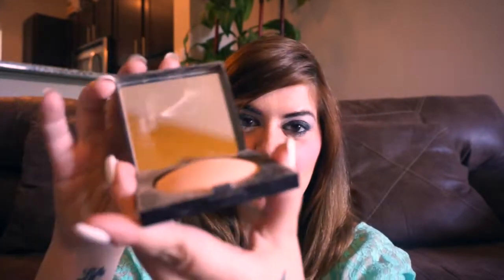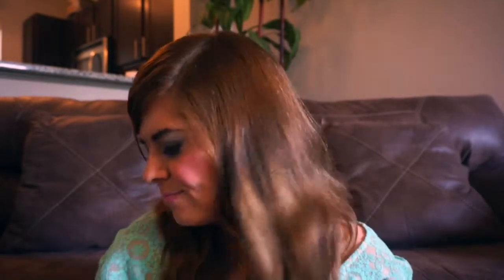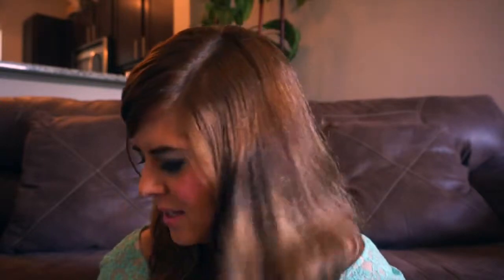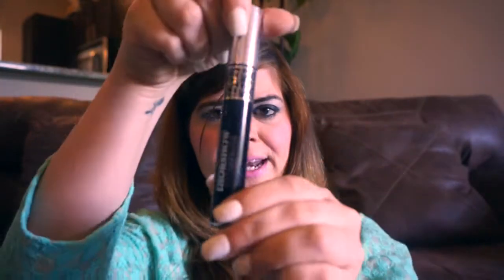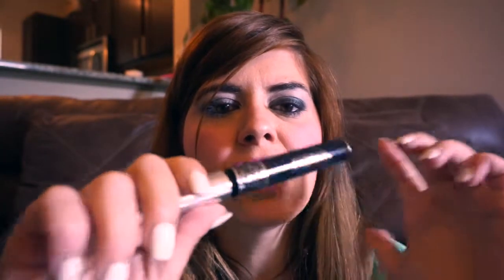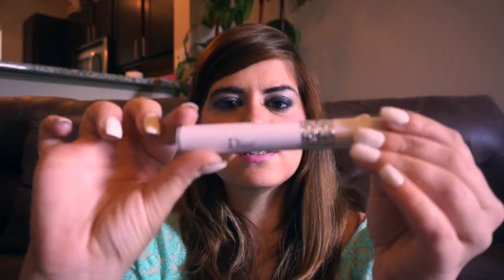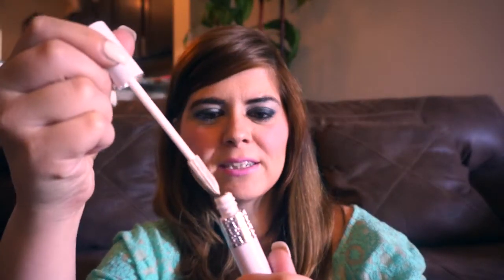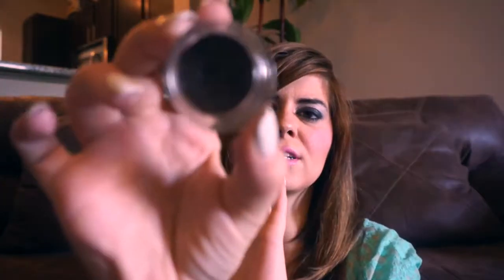July 2015 Favorites Pt. 1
Excuse the one wonky eyebrow

Shop Scentsy: adorkablyjess.scentsy.us